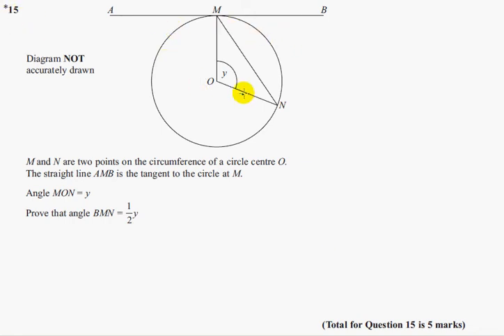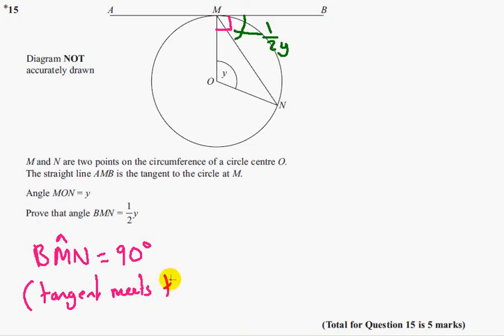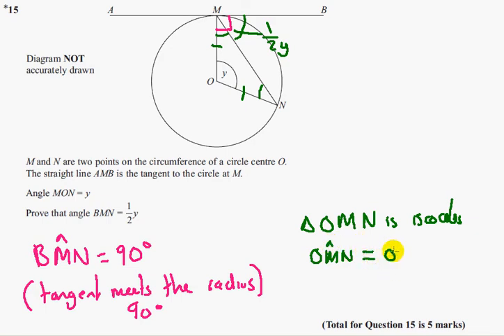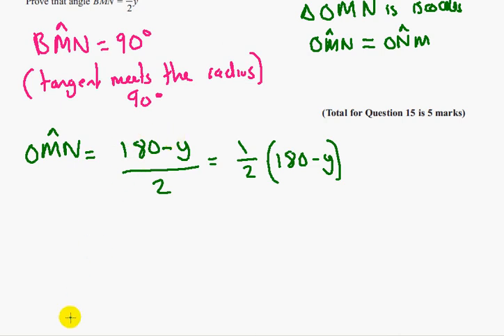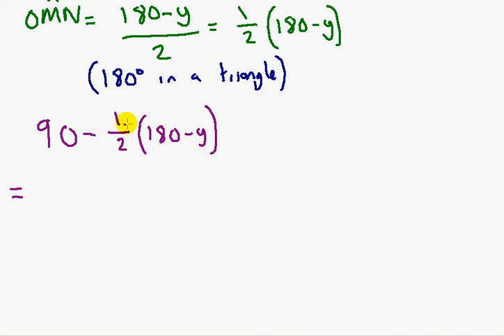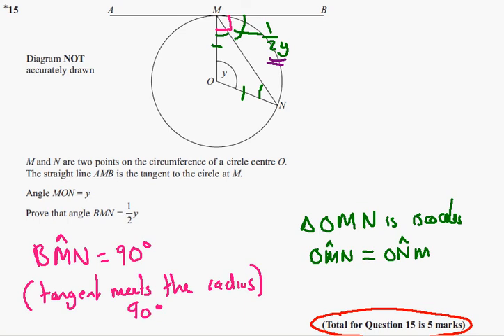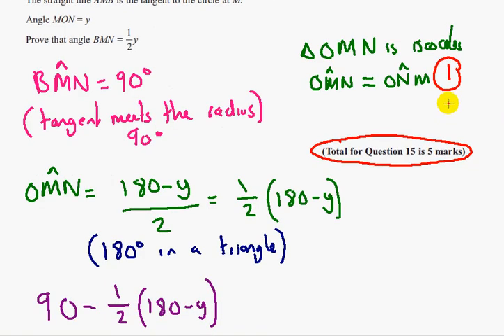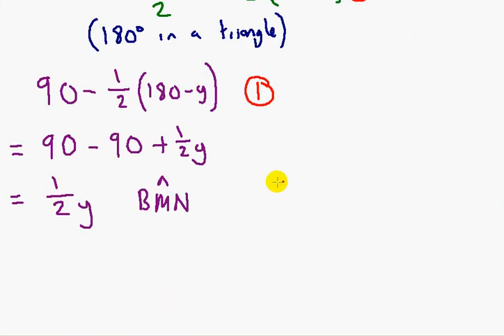Edexcel GCSE Maths Modular Higher Unit 2 - Nov 2012 - Q15